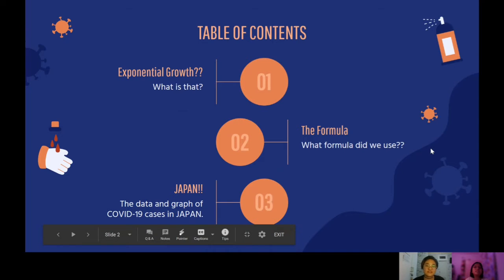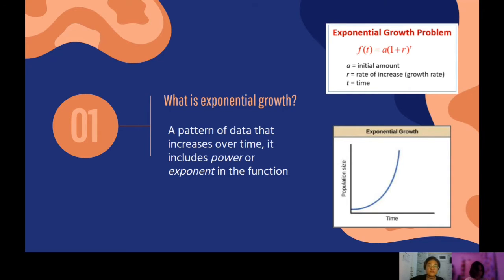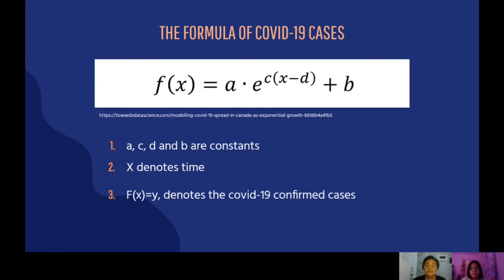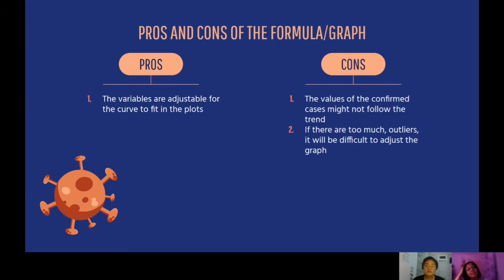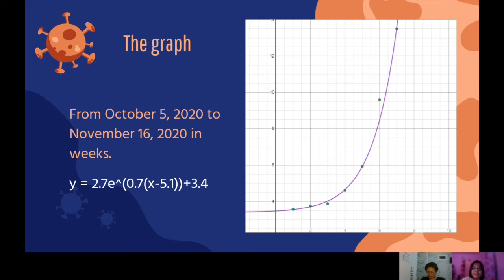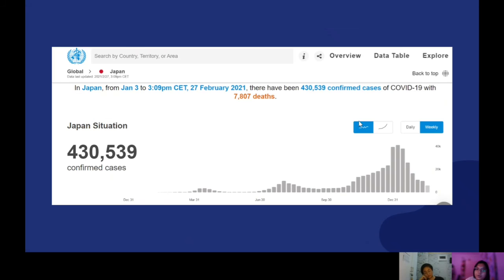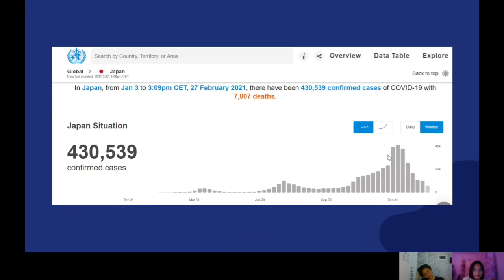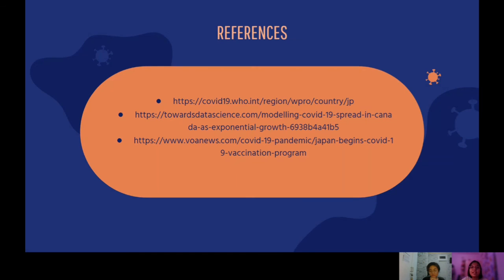Covid-19 Exponential Growth in Japan by Asuka and Diandra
Math performance task
Presented by Asuka and Diandra 12A